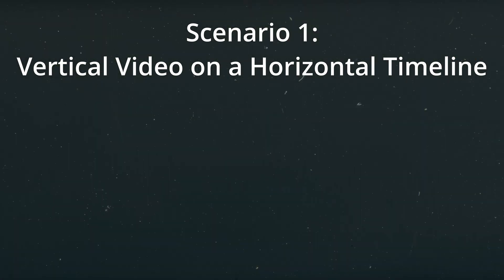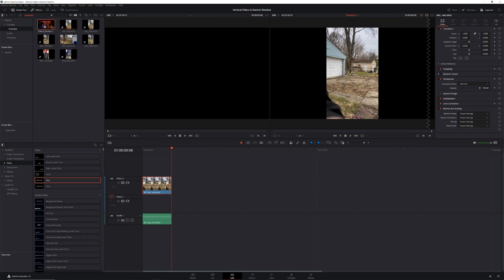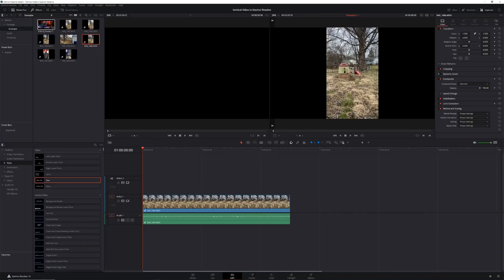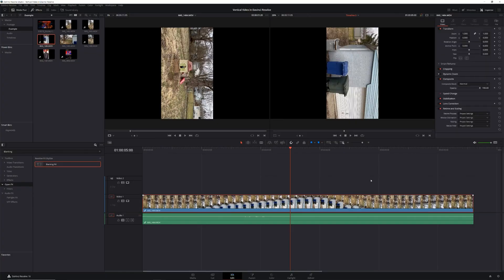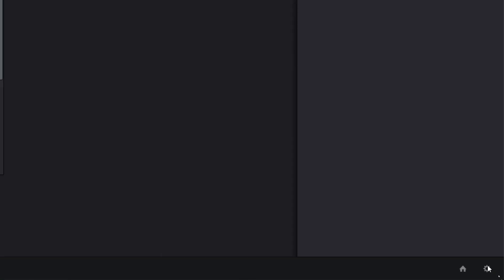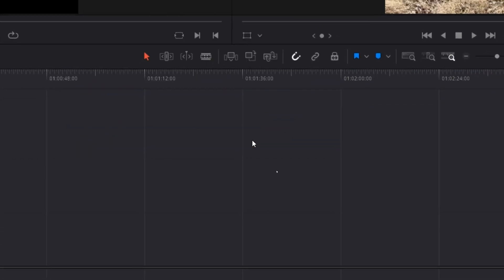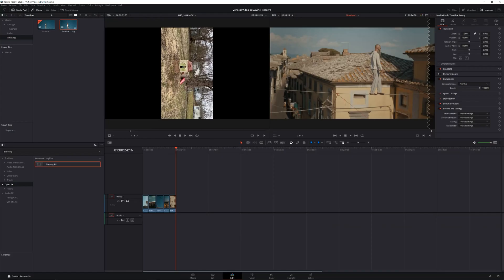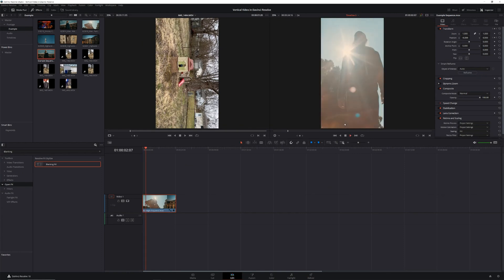How to Edit Vertical Video in Davinci Resolve (2023 UPDATE)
Learn how to edit vertical video in Davinci Resolve!

Vertical video is more prominent than ever. Lucky for us, Blackmagic Design has recognized this, and they've added a bunch of tools in Davinci Resolve to help. In this video we'll go over all the different scenarios where you might work with vertical video, and all of the Davinci Resolve tools you can use.

Table of Contents
00:00 - Intro
00:13 - When You Might Use Vertical Video
00:46 - Placing Vertical Video in a Horizontal Timeline
04:05 - Vertical Video in a Vertical Timeline (Shorts, TikTok, Reels)
05:08 - Horizontal Video in a Vertical Timeline